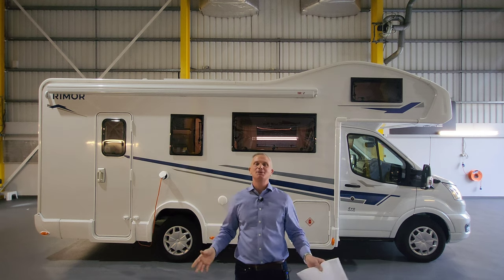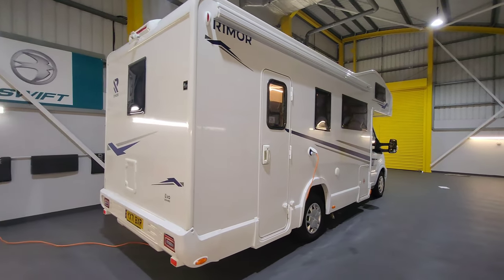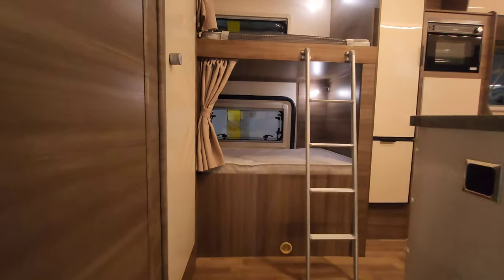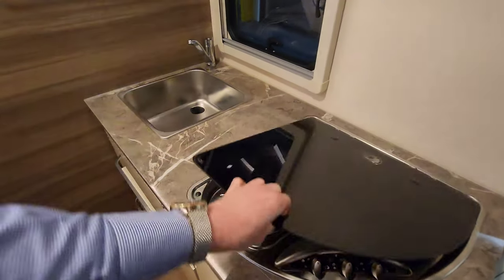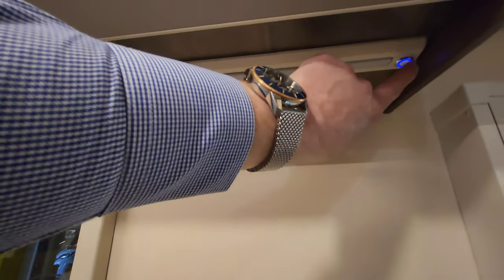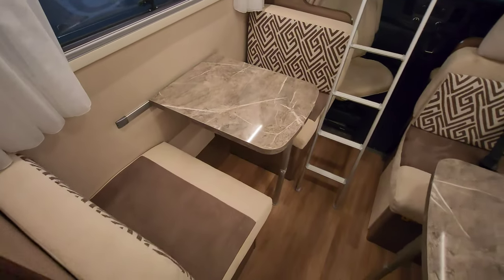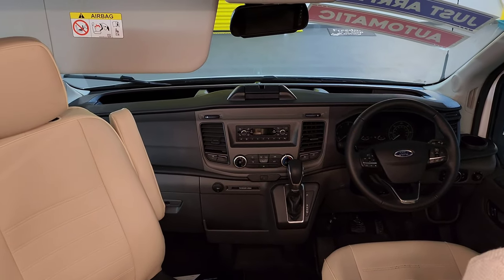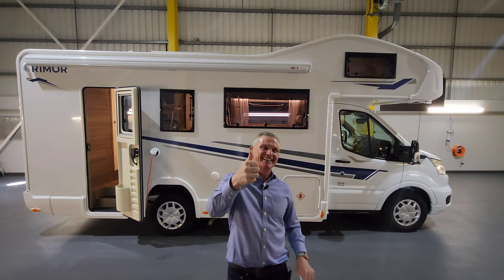"Rimor Evo Sound 7 Motorhome: A Comprehensive Review and Tour" The One Motorhome Channel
Today The One Motorhome Channel are going to help you travel in comfort in this 7 Berth/7 seat Motorhome!

and it is currently priced at £59995

A rare find -Boasting 7 berths and 7 belted seats, the Rimor Evo Sound is a fantastic option for groups and families alike. Modern, stylish and beautifully appointed, the Rimor provides all the comforts of home with the freedom to roam. The sleeping areas are made up of rear fixed bunk beds, a large overcab double and the lounge can convert into 3 additional beds. So what are you waiting for? Hit the open road and see where your curiosity takes you.

Extras include: Awning; Cab air conditioning; Cruise control; Reversing camera and Solar panel.